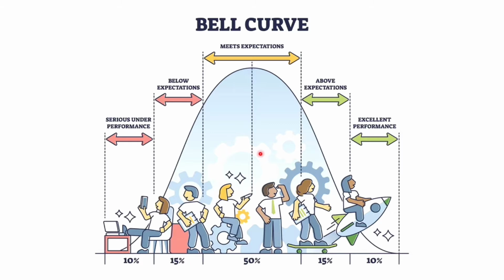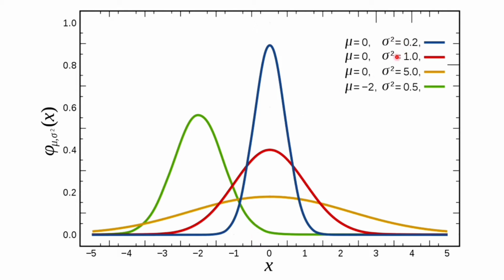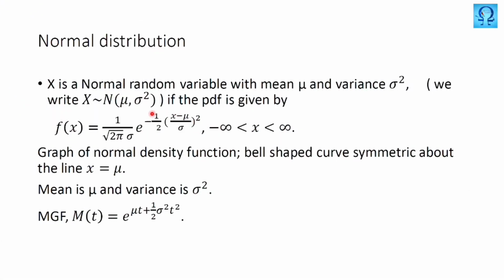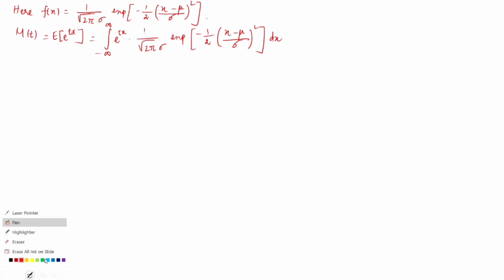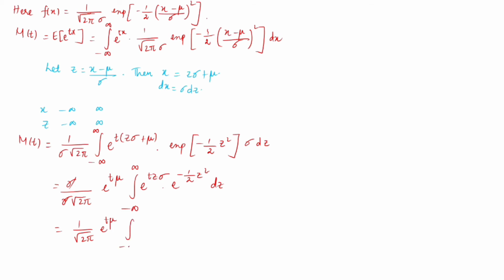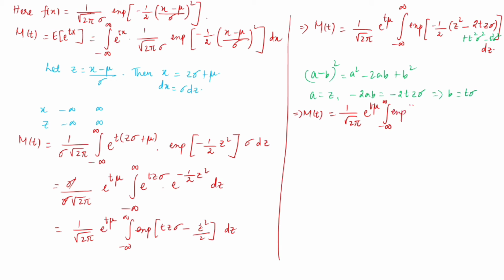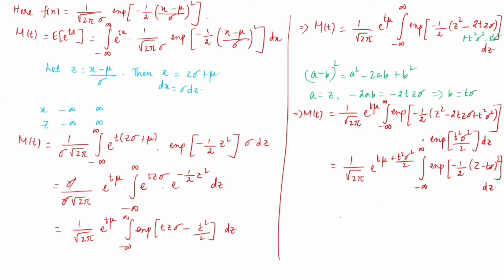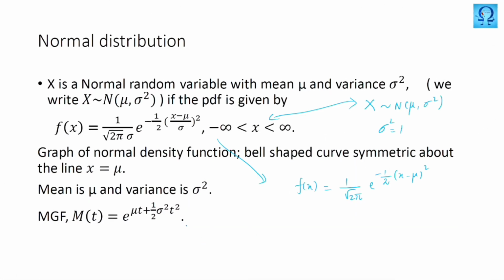Normal distribution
Discussion on normal distribution, derivation of MGF.